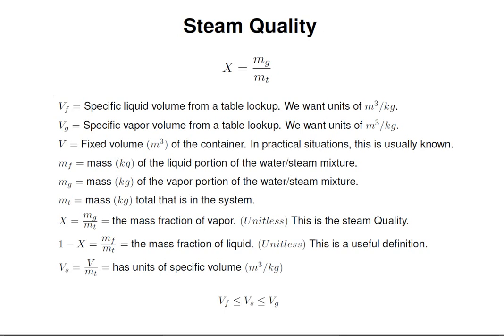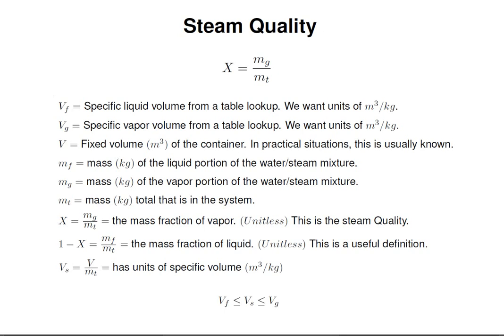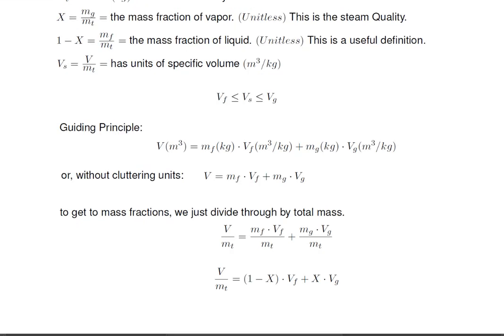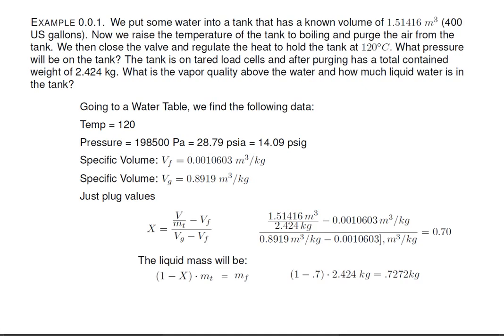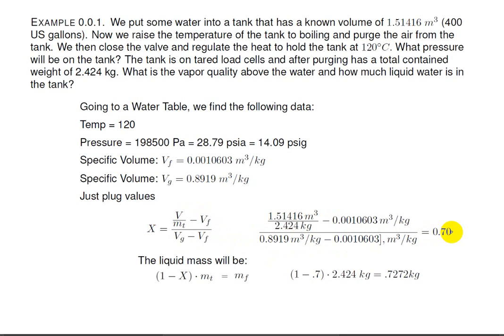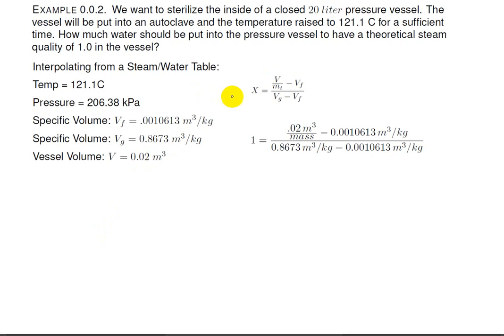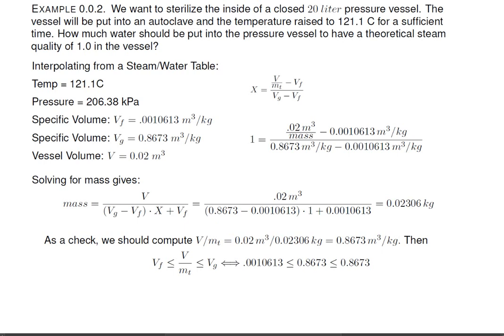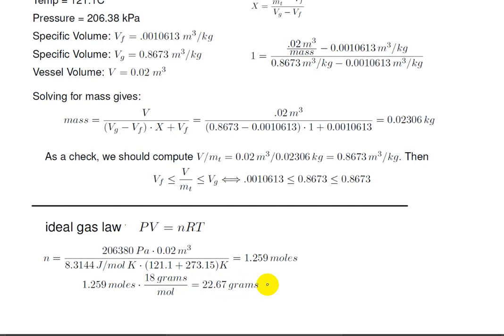Steam Quality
We show how to calculate the mass fraction of vapor over a liquid in a pure biphasic mixture. That vapor mass fraction is called Steam Quality when the substance is water. We go through 2 example calculations.